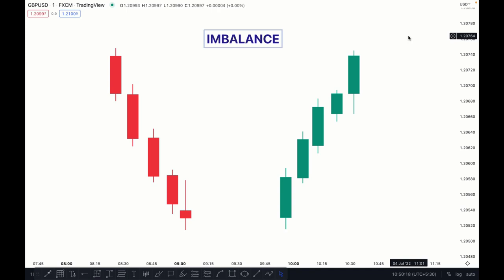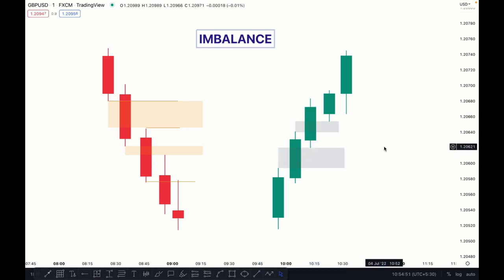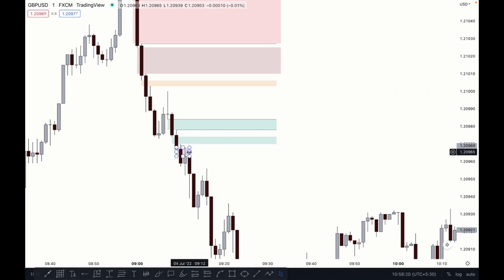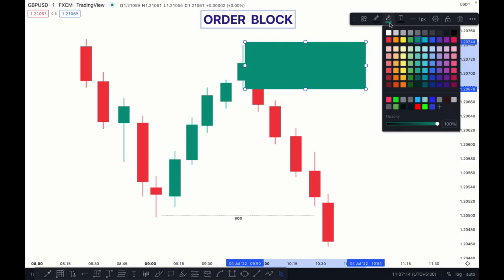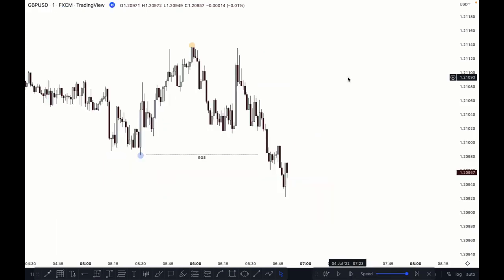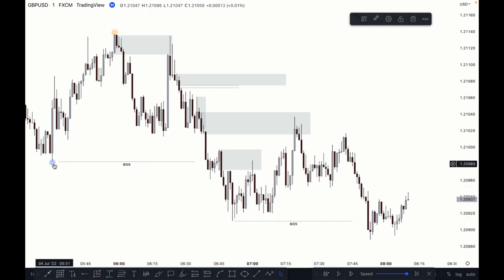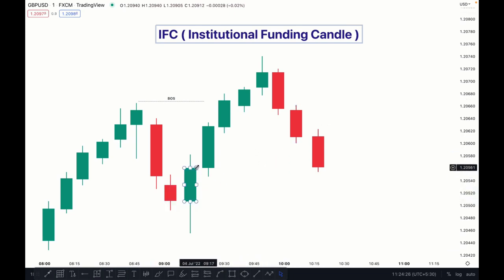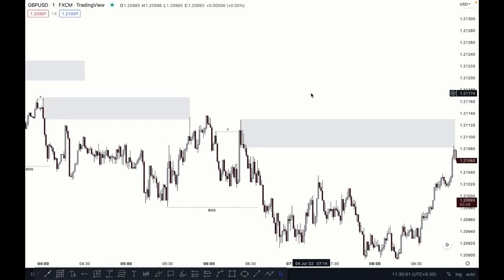Order Blocks & Imbalances: The Ultimate Guide for Precise Forex Entries | TradingHub ICT Course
Unlock the power of Order Blocks and Imbalances in this comprehensive trading guide. Learn how these two powerful concepts can drastically improve your trading accuracy and entry points. In this video, you’ll discover:

What order blocks are and how to spot them in the market.
How imbalances affect price movement and trading decisions.
How to use order blocks and imbalances together for precise entries.
This strategy is perfect for forex, stocks, and crypto traders looking to refine their trade entries and maximize profits. With real-world examples, you’ll learn to recognize these critical market areas and enhance your trading setup.

📌 Key Sections:
00:00 - Introduction to Order Blocks & Imbalances
03:00 - How to identify order blocks
06:30 - Understanding imbalances in price action
10:00 - Combining order blocks and imbalances for high-probability trades

Whether you’re a beginner or an experienced trader, this video will help you improve your market analysis and boost your trade execution.